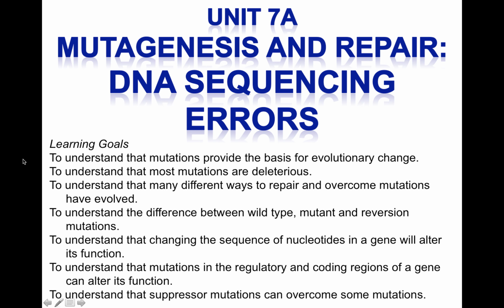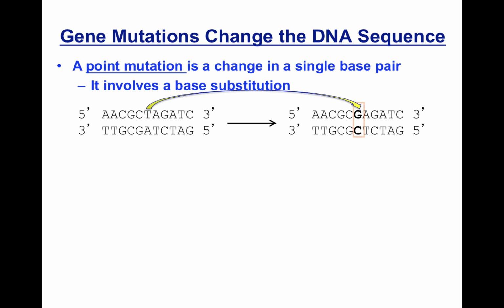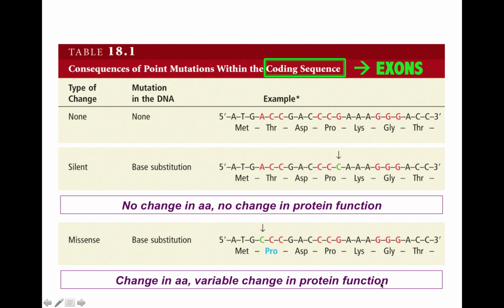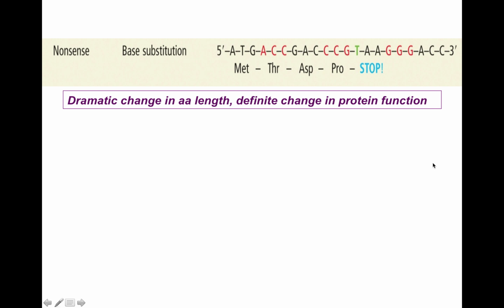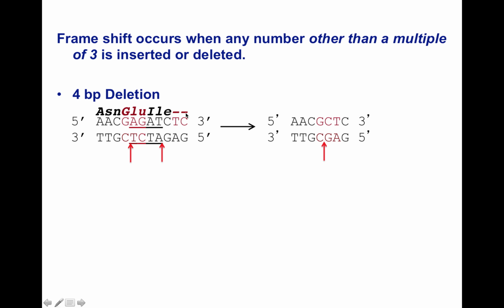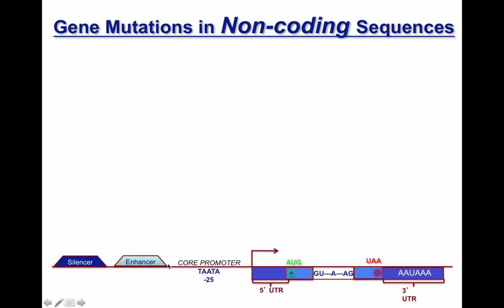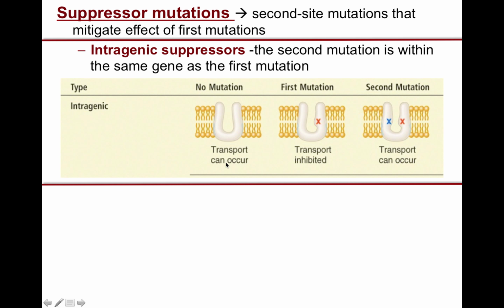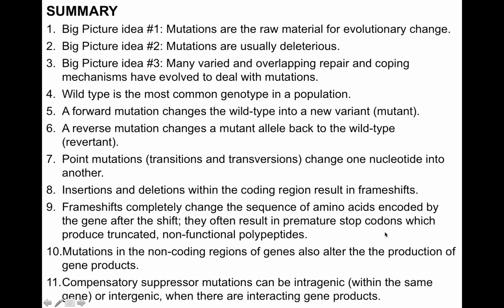Unit7A Mutagenesis and Repair DNA Sequene Mutations